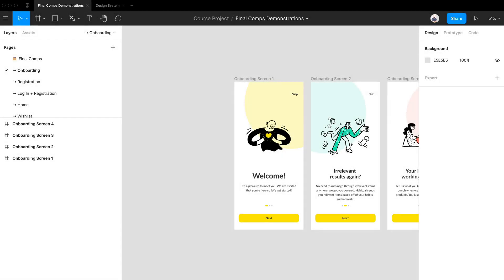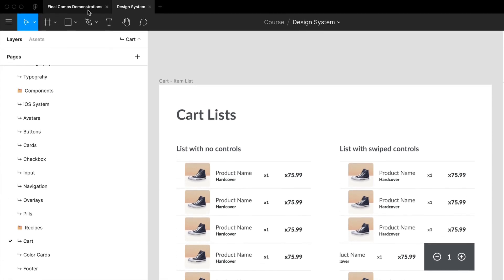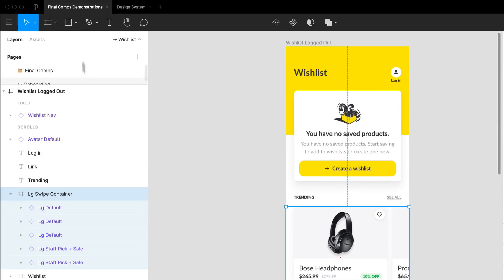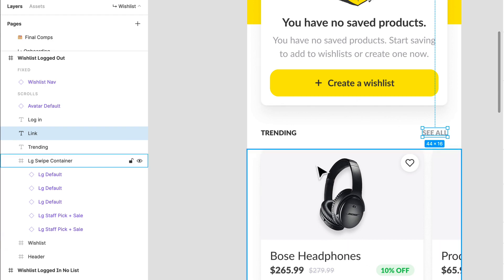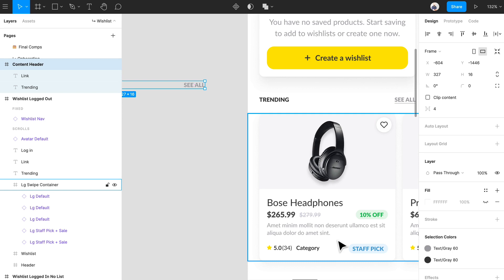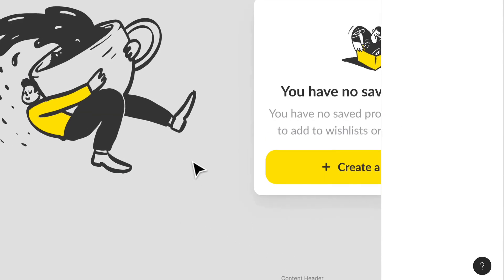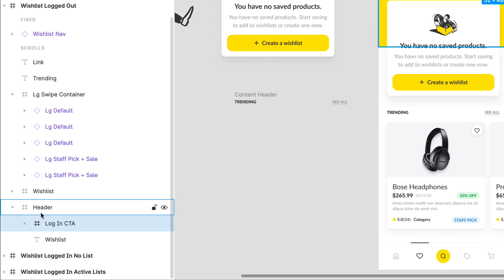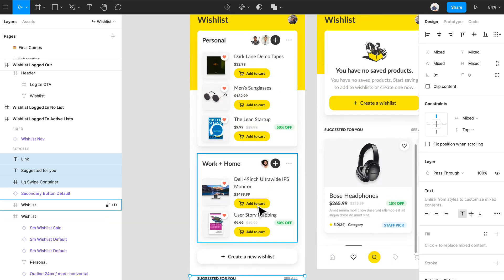Web & Mobile UI UX Design Full Course with Figma & more || lesson 119 || Fake academy